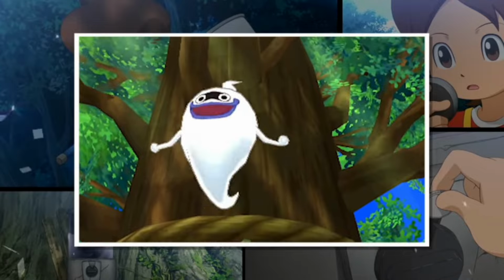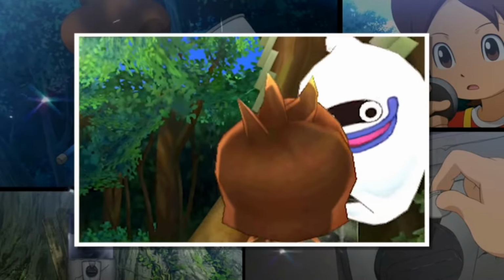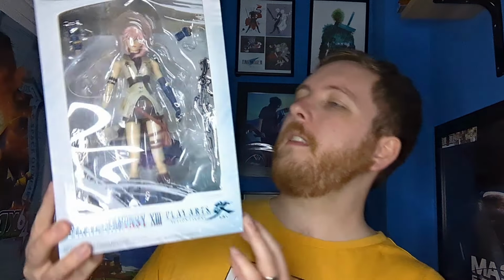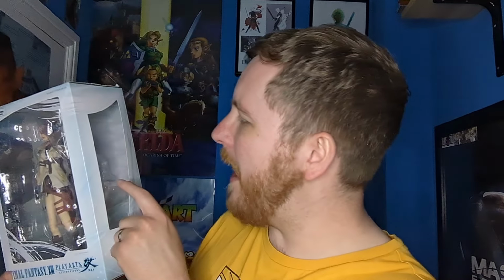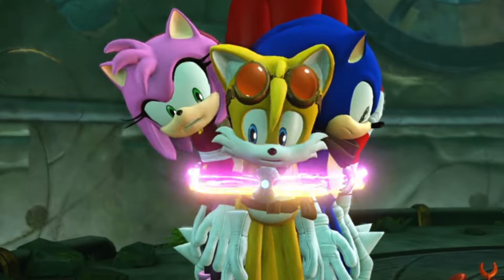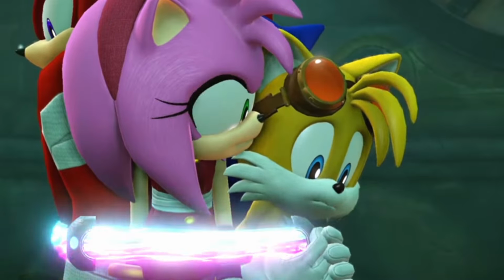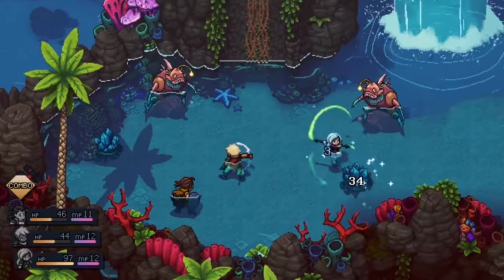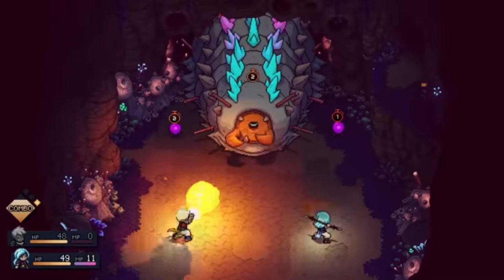Recent Gaming Pick Ups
Time to have a look at some recent pick ups!!

I put out JRPG related content weekly!

Song and Outro music created using Suno. Synthetically generated music.